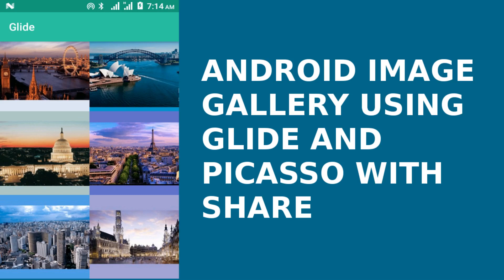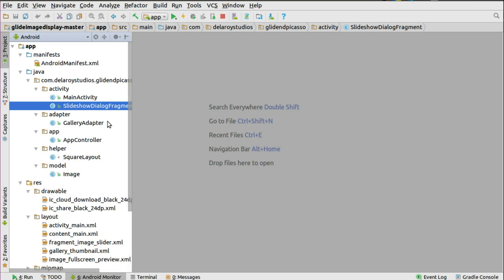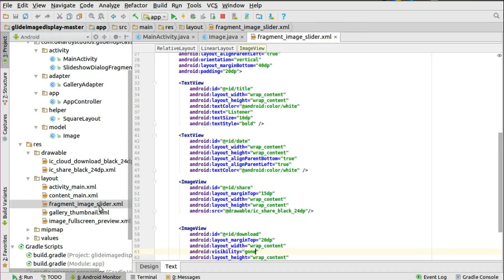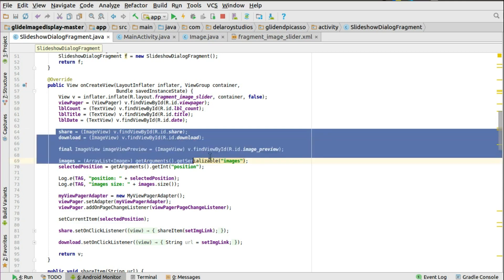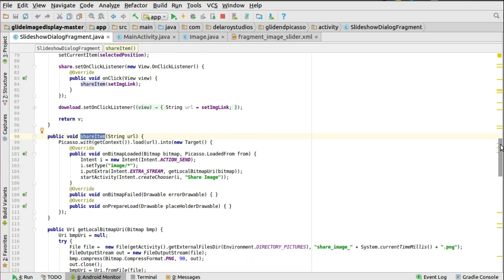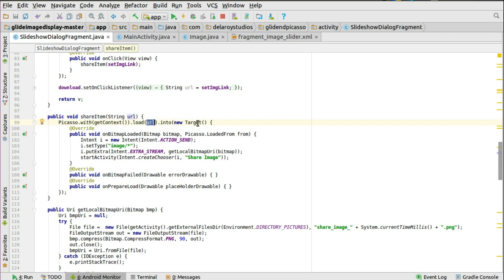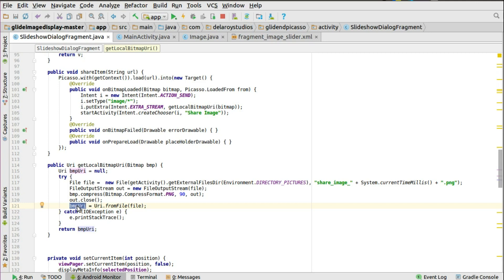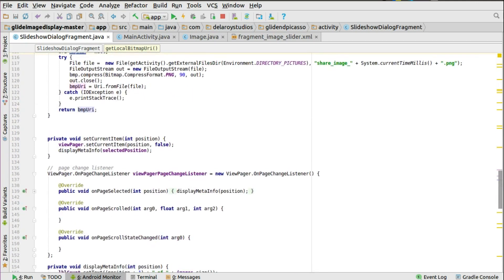ANDROID IMAGE GALLERY USING GLIDE AND PICASSO WITH SHARE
This is an improvement to earlier video on image gallery and slideshow, sharing image to different calling application majorly social media has been integrated into this session which you would be learning how to use Picasso to share image from a URL to other application.